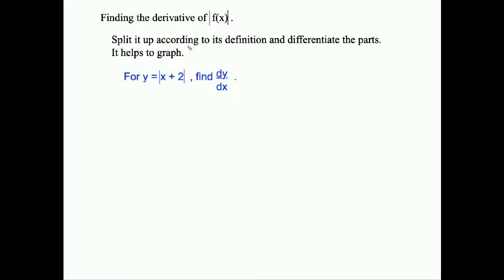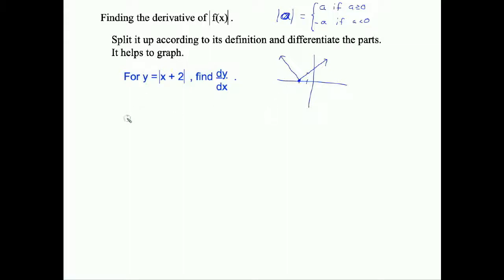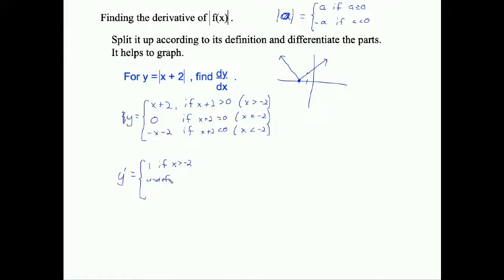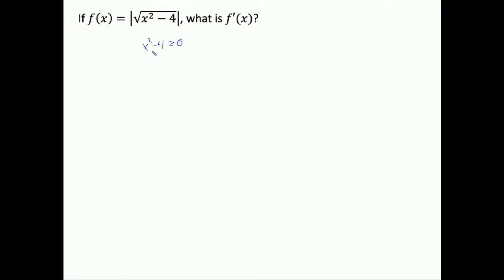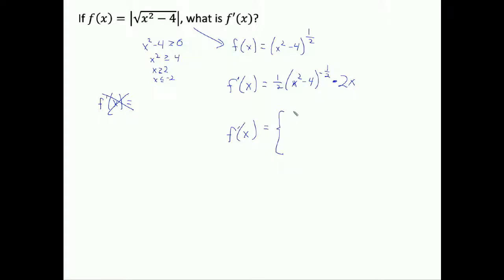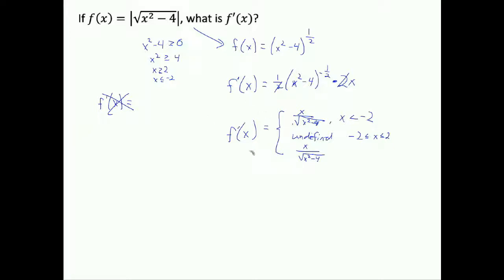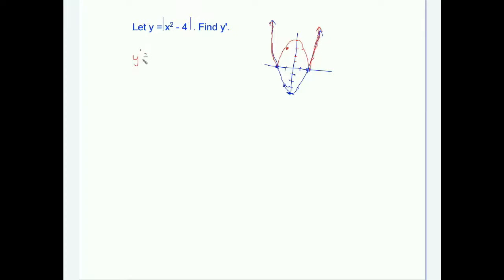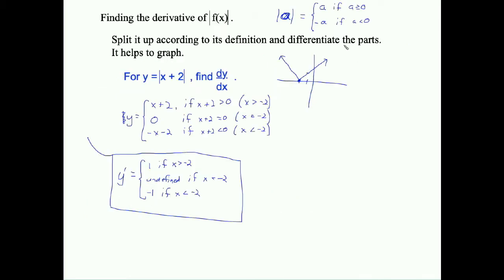Calculus Lesson 72 Part 2 - Derivatives of the Absolute Value of a Function